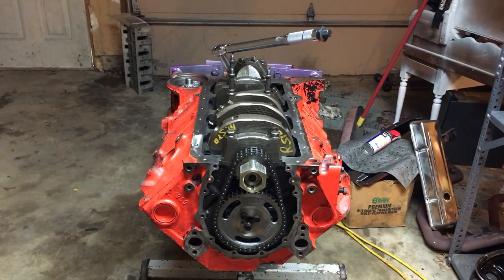Harbor Freight Pittsburg Pro torque wrench TEST 350 torquing the bottom end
Bottom end assembled, showing the final pass triple checking the mains are torqued to 75# and the Rod bolts torqued to 45#.
I snugged the main caps with a 1/4" impact driver then torqued evenly working back and forth between the bolts for each cap. 2 steps on the mains after initial snugging 50# & 75#
On the Rod caps I used 3 steps to get the final torque. 15#, 30#, & 45#
I use straight STP as the bearing assembly lube, motor oil for the piston pins-coat the cylinder, and liberally spray the rings with WD40.
UNFORTUNATELY I found inconsistent torque when I ran through the rod blots with my Craftsman torque wrench.  I would not trust the Harbor Freight torque wrench for critical assemblies.  JD